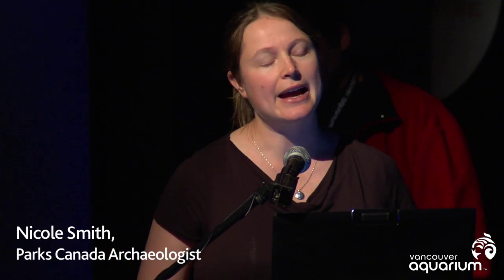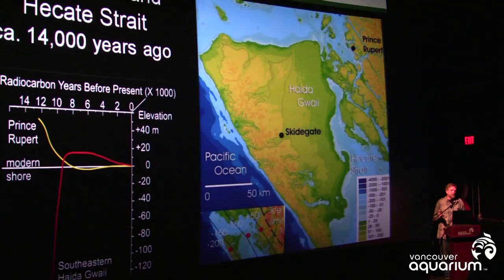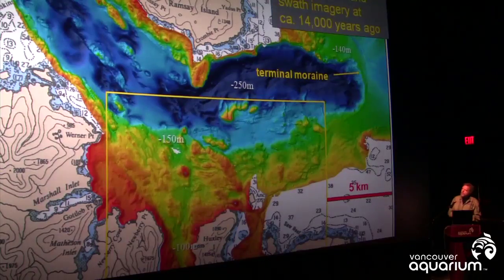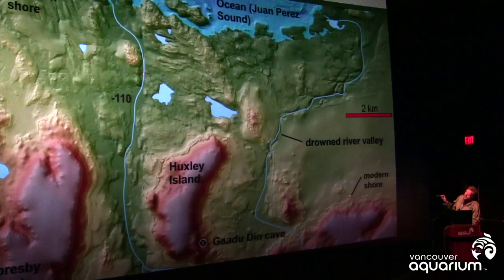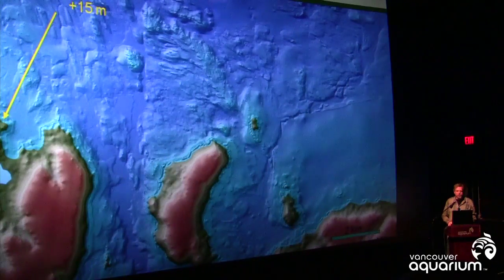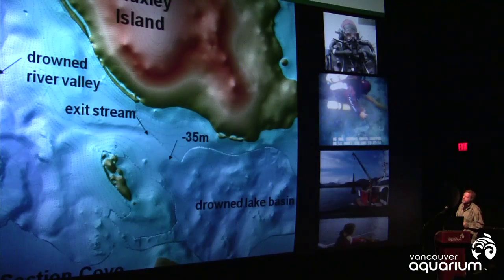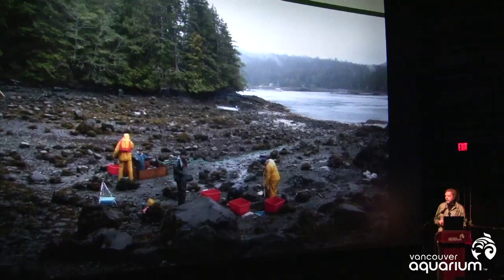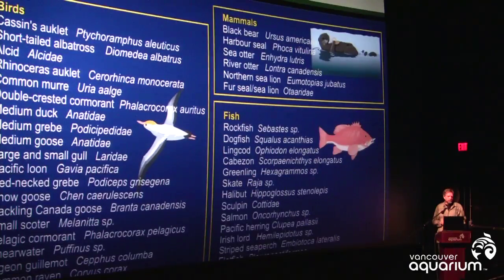Stories from Gwaii Haanas - Daryl Fedje & Nicole Smith: Finding Ancient Shorelines 1/2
Stories from Gwaii Haanas - On the Northwest Coast the interface between land and sea sustains human life. Come hear how Parks Canada archaeologists Daryl and Nicole have used sea-level reconstruction to find ancient archaeological sites dating to over 10,000 years old and about underwater archaeological projects that uncover traditional Haida resource harvesting features in the intertidal zone.